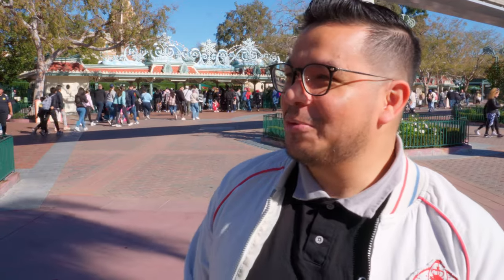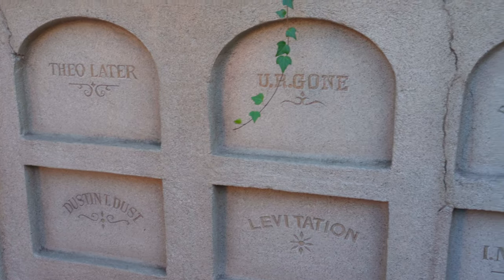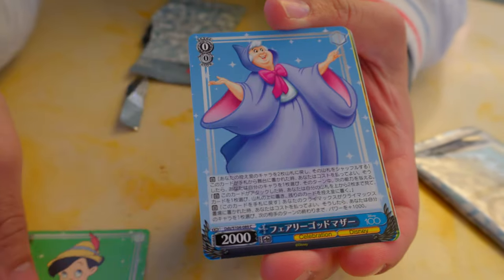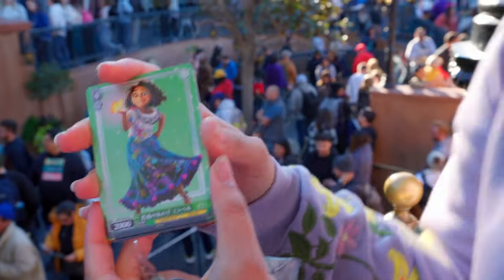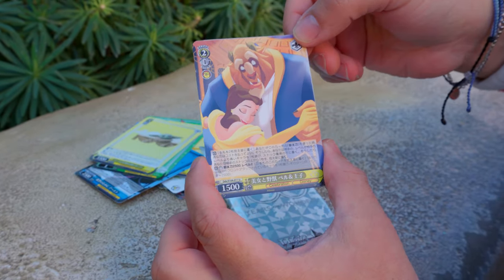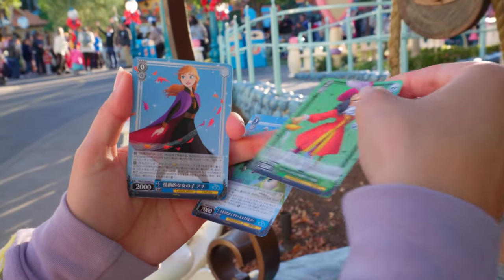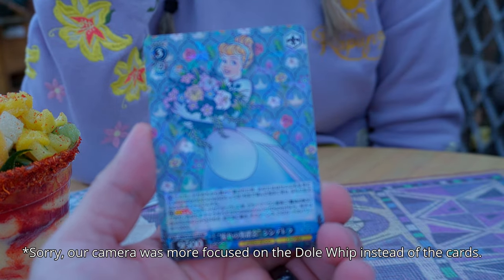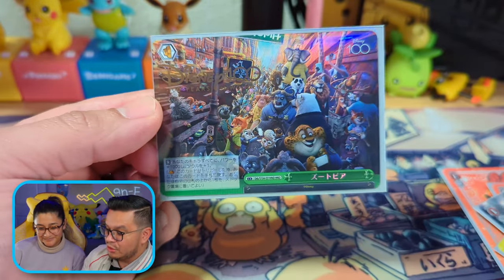Unboxing Disney Magic: Weiss Schwarz Disney 100 Box Opening at Disneyland!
Experience the magic of Disney through trading cards! Embark on a journey around Disneyland with the Weiss Schwarz Disney 100 Booster Box, and visit iconic attractions such as the Haunted Mansion and Star Wars Land. Admire the stunning card art and let the Disney spirit come alive! Let's see if we can pull the one and only Origin Rare Steamboat Willie card and witness the true magic of Disney.

Chapters:
00:00 - Intro
01:56 - Disney 100 Thoughts
04:20 - Haunted Mansion
06:03 - Disney 100 Pack 1 & 2
08:12 - Lunchtime - Tiana's Palace
08:52 - Disney 100 Pack 3 & 4
11:46 - Pirates of the Caribbean
12:43 - Disney 100 Packs 5 & 6
14:46 - Star Wars Land
16:00 - Disney 100 Packs 7 & 8
18:15 - Mr. Toad's Wild Ride
18:37 - Disney 100 Pack 9
19:25 - It's a Small World Pack 10 & 11
21:24 ToonTown - Pack 12
23:08 - Tomorrow Land
23:40 - Disney 100 Packs 13 &14
23:15 - DOLE WHIP!
25:56 - Disney 100 Packs 15 & 16
28:13 - Final Thoughts and Card Haul
30:46 - Conclusion

Most of the music is from Uppbeat.io!